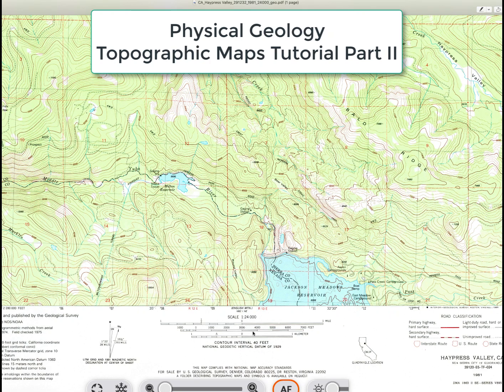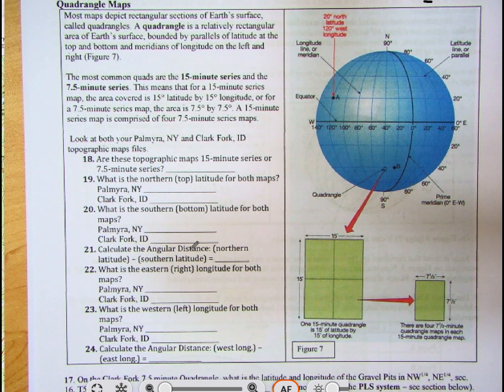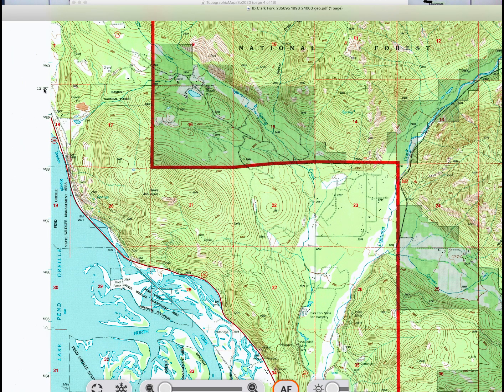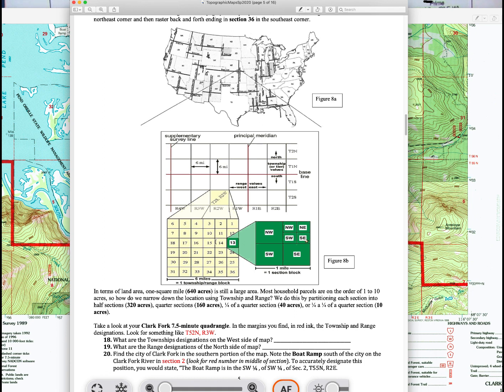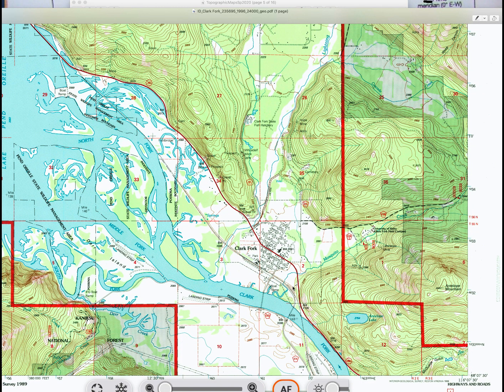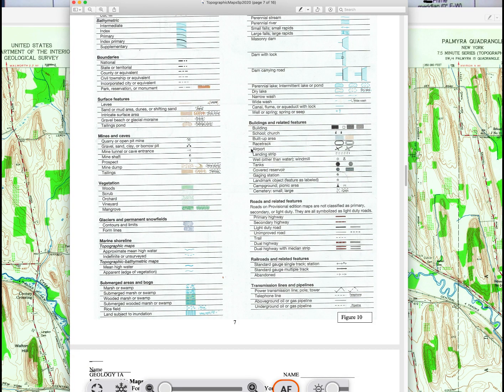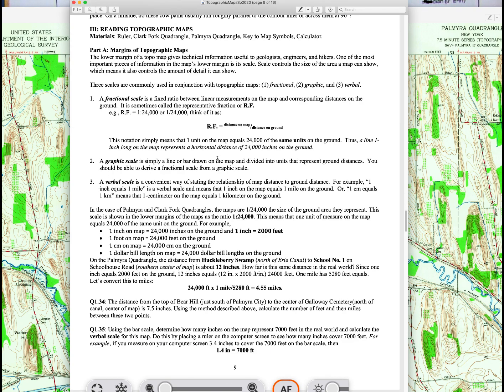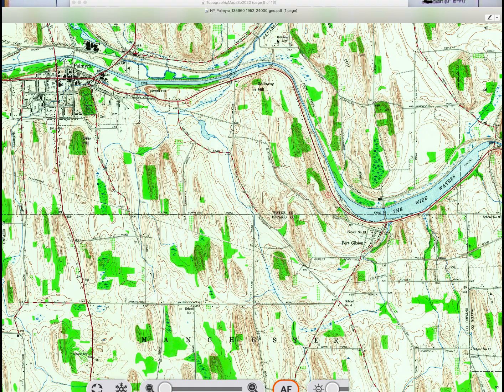Topographic Maps Part II